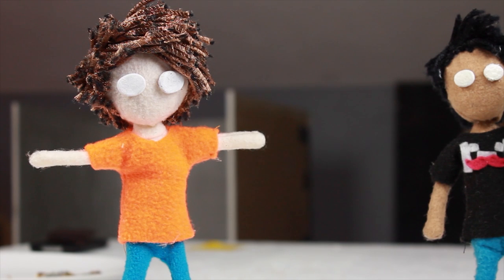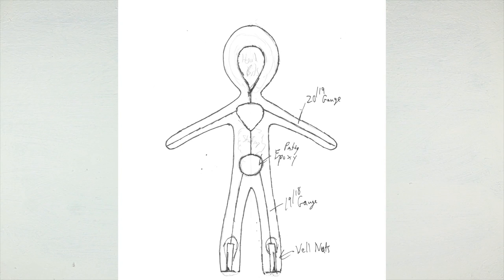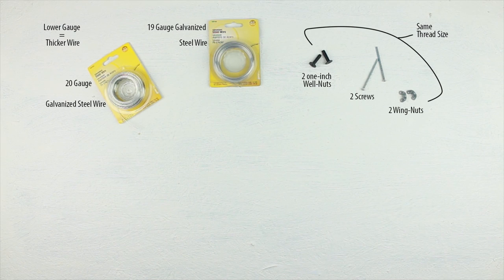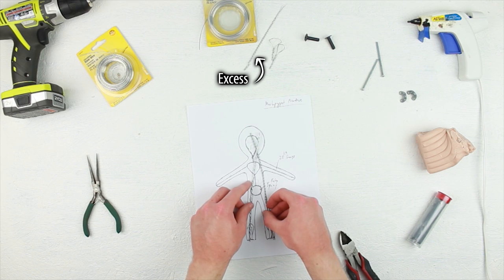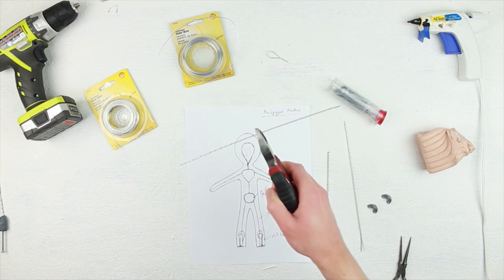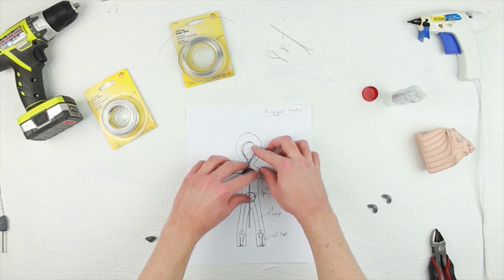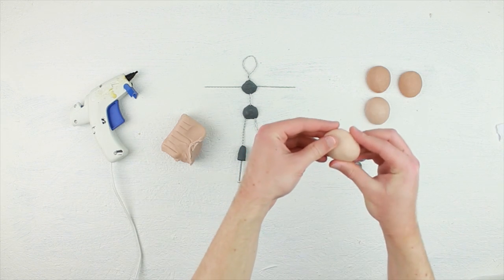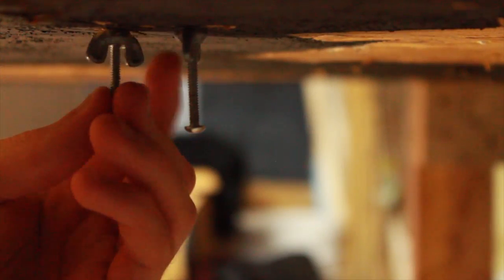Cranbersher's Guide to Stop Motion | Felt Puppets: The Armature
And off we go!